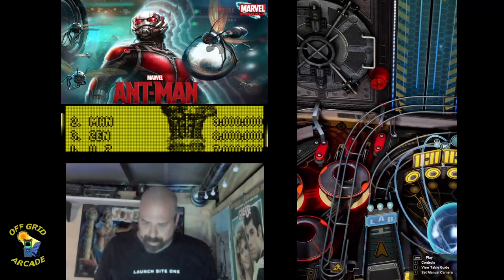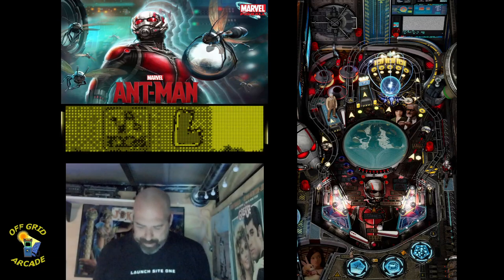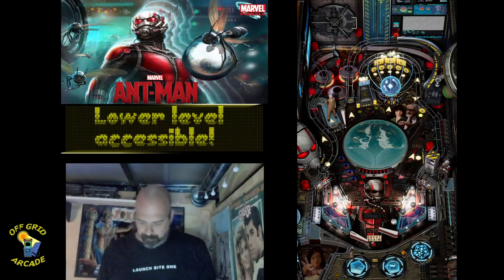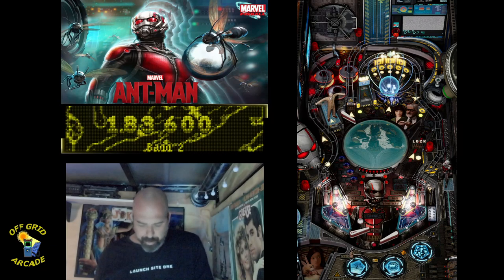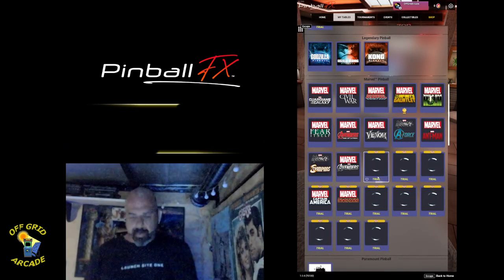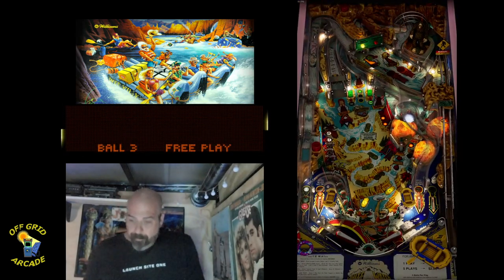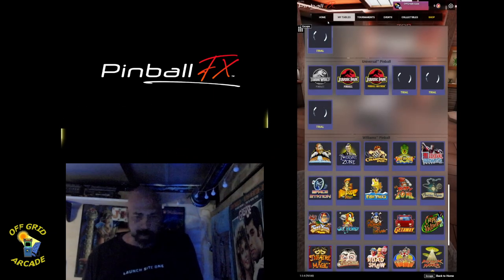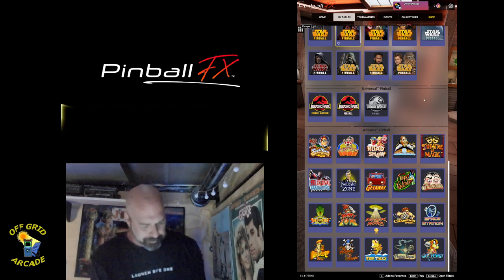Pinball FX Steam Cabinet Mode